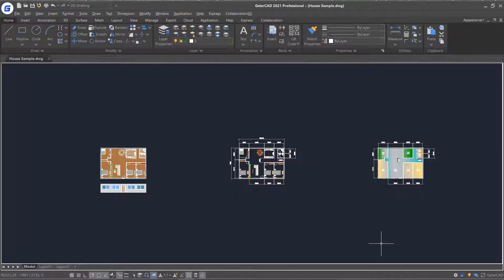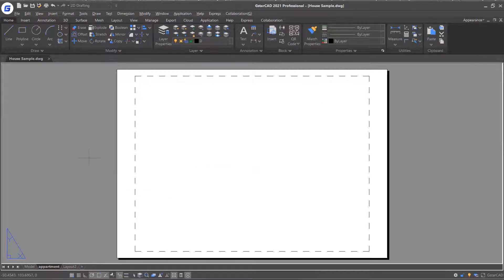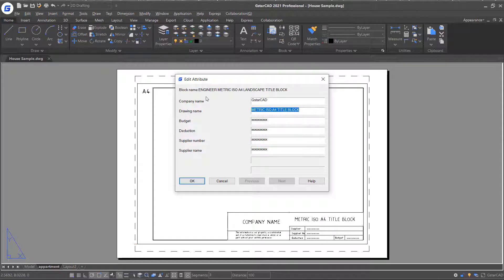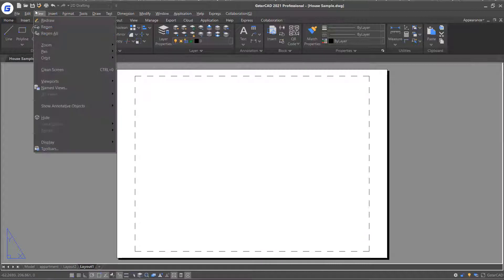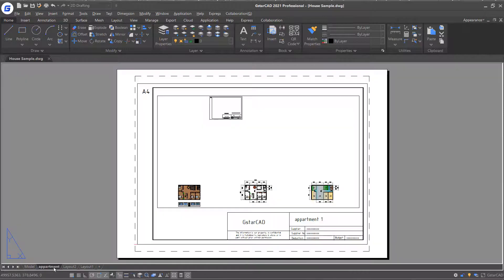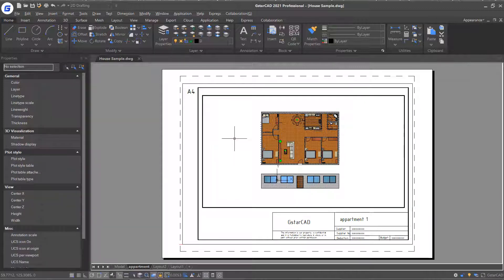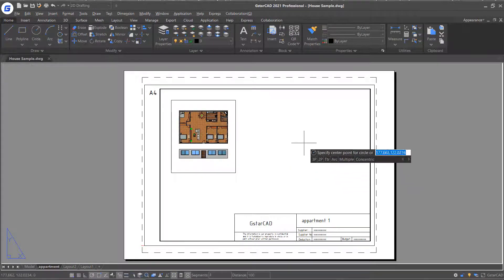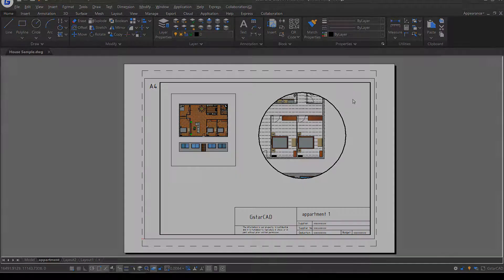Beginner Tutorial- Layouts and Viewpoints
Let's take a look at GstarCAD drafting workspace Part 8.
A layout represents a plotted page on which one or more model views are displayed. GstarCAD provides two collateral working environments as Model and Layout tab. You can create thematic models on Model tab. Multiple slides of the model can be set in Layout tab.